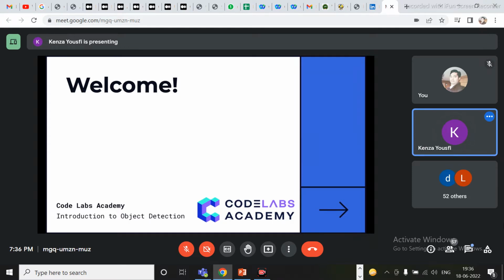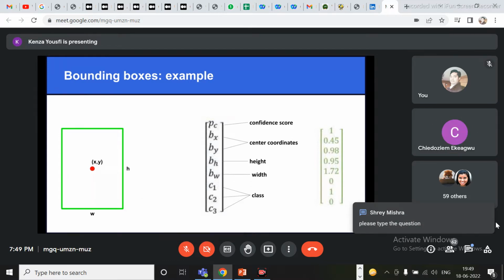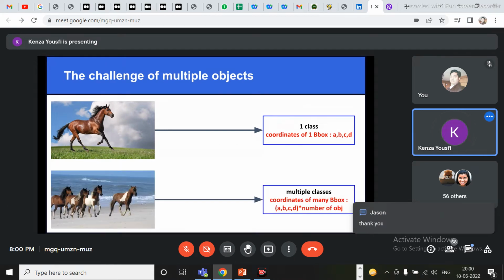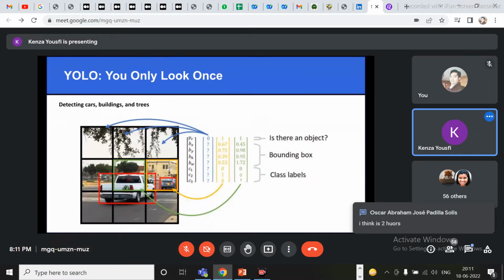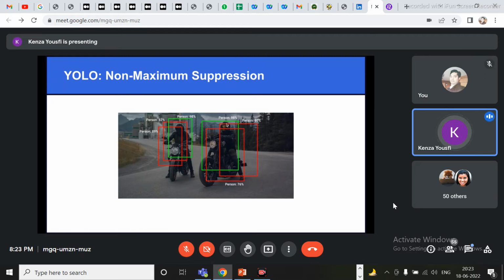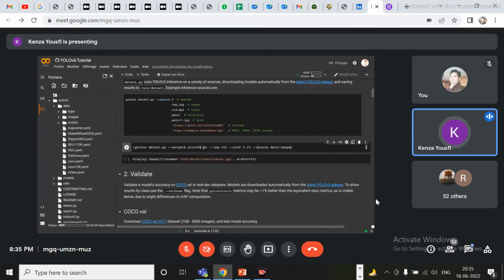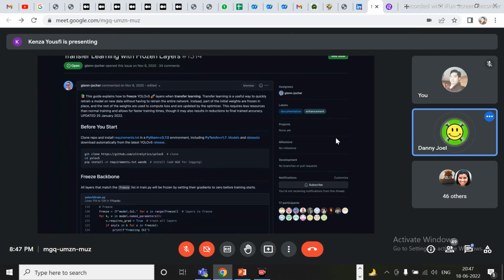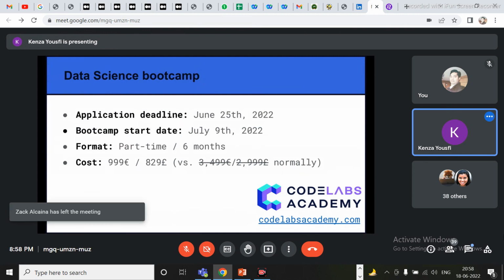Computer Vision (YOLOV5)